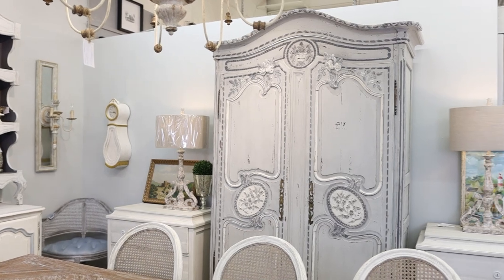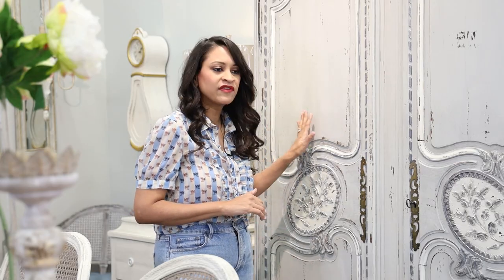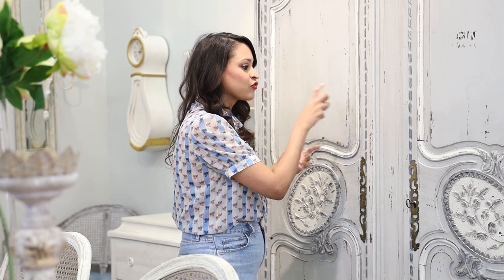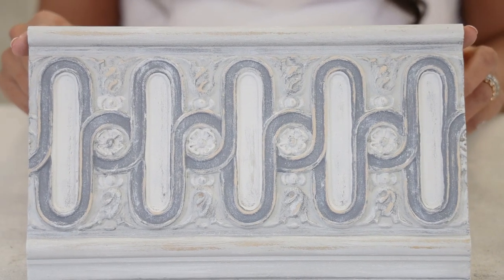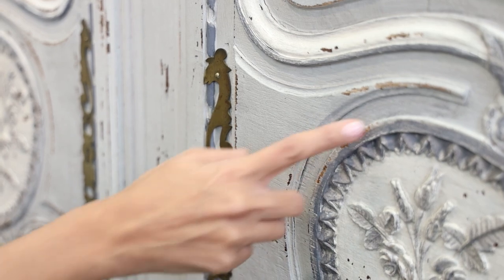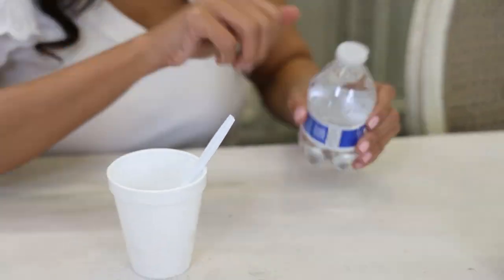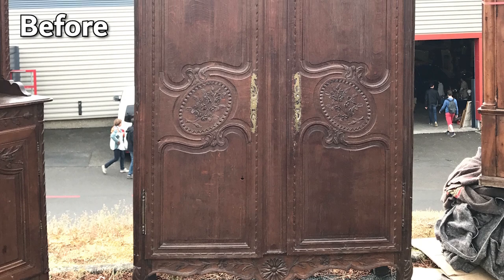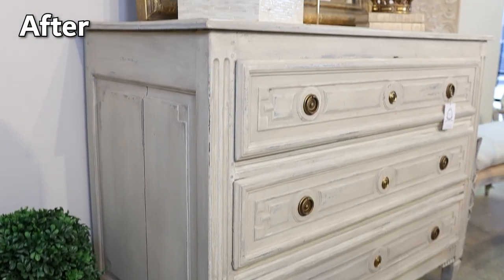Every Furniture Makeover I Wish I Could Keep For Myself | Amitha Verma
The only reason I don't hang on to every furniture makeover I have done? I just don't have room in my house!

It's hard to find these kinds of pieces already painted this way, so they usually require some love. NONE of this furniture looked this way when I bought it.

Though the techniques I used are not all beginner level, they are easy to follow and hard to mess up.

You don't need any special skills to complete these furniture makeovers!

People often tell me what they have isn't good enough, can’t be restored, and they don't want to ruin it.

However, if you don't take the risk, your home will continue to feel incomplete. Even worse, like you are living in someone else's space.

That's why I'm excited to share step by step furniture makeover ideas using the painted furniture currently in my shop.

Timestamps:
00:00-00:50- Intro and preview
00:51-05:18 - Armoire
05:19-07:46 - Parquetry top breakfast table
07:47-09:48 - Chest of drawers
09:49-10:16 Outro

With love,

Amitha Verma

P.S. We are open. If you want to visit our retail location, Village Antiques in Houston, we are open Tuesday - Saturday from 10 am to 5 pm. Stop on by!